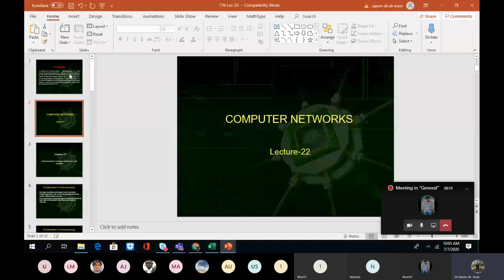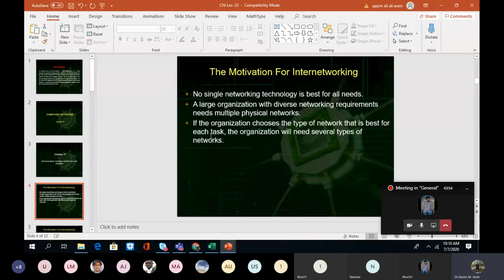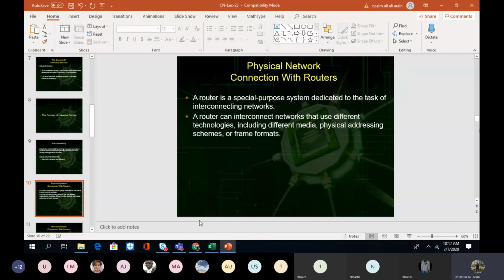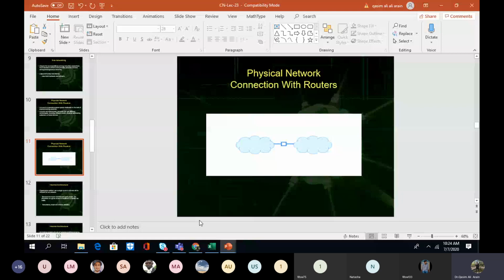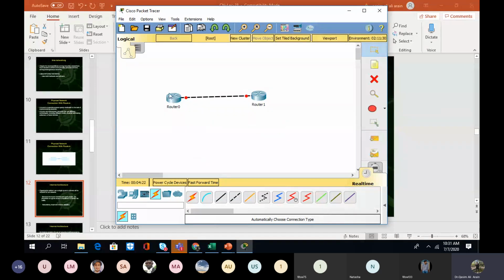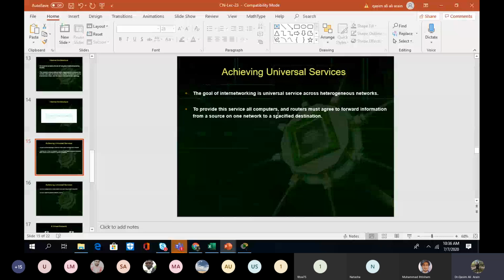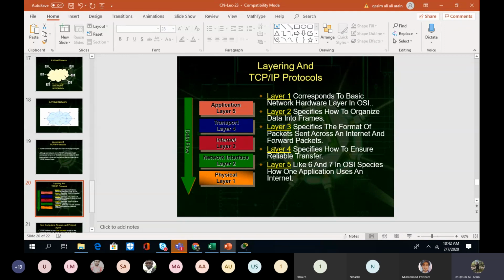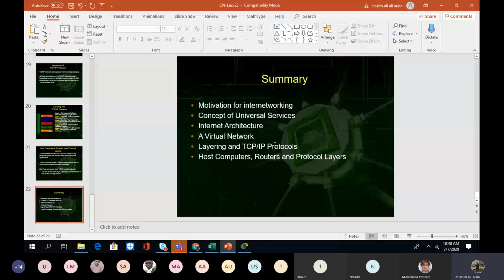Lec 19 | Motivation for Internetworking | network connection with route | Virtual network | layering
In this lecture you will learn about:
1. What is Motivation for Internetworking?
2. What is the network connection with the route?
3. what is the virtual network?
4. different TCP/IP and OSI layers.